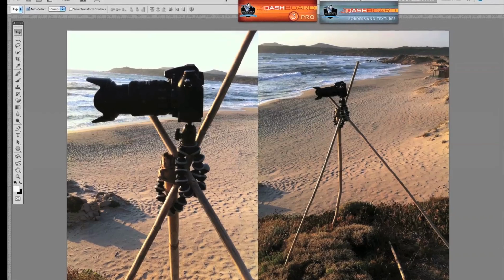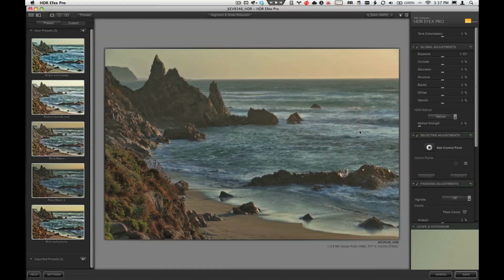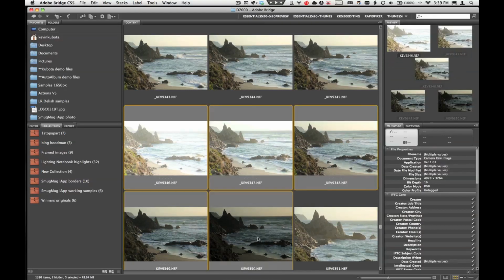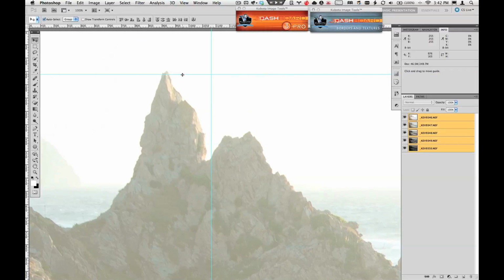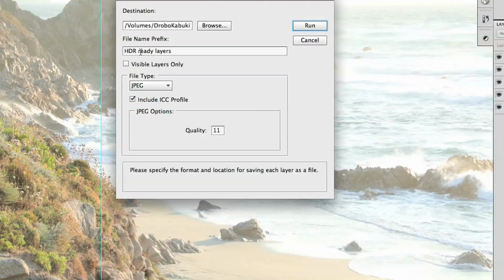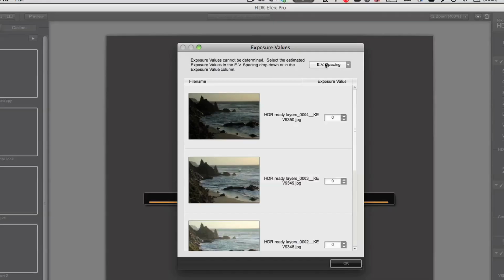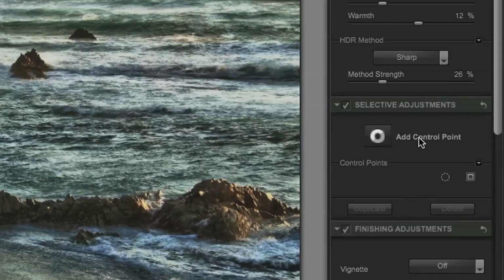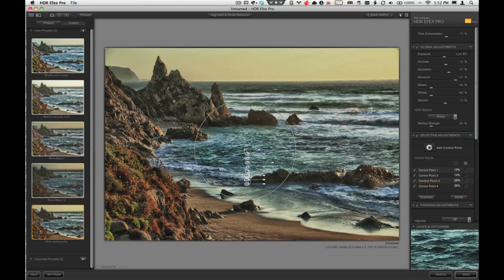Post Pro with Kevin Kubota: Week 10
Internationally known and award winning Top Ten Wedding Photographer, Kevin Kubota, is widely known for his post processing knowledge and editing techniques. Kubota also provides a variety of effective tools for photographers to assist in their creative craft.

This week, Kevin shares the process of HDR; High Dynamic Range and the different ways to utilize this method.  First, how to shoot it and second how to process.  He also shows his incredible "MacGuyver" skills as he whips up a man made tripod.  You da man.